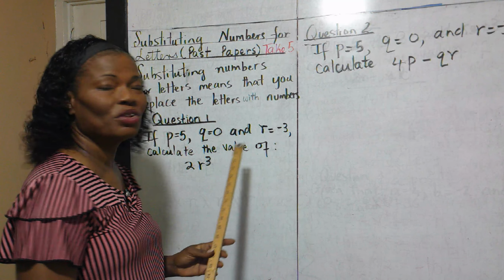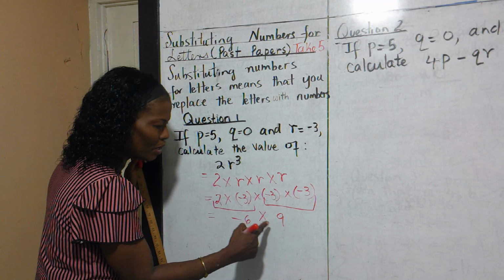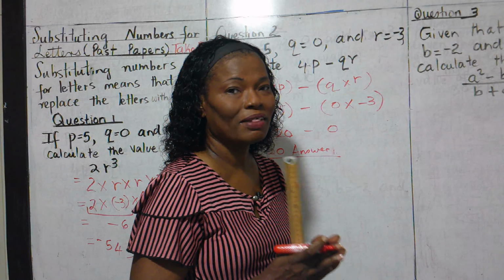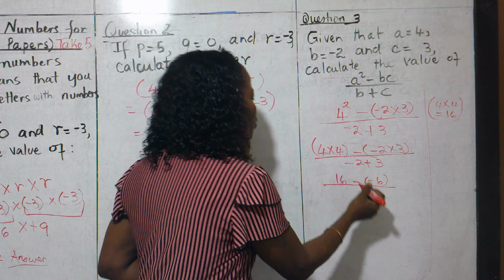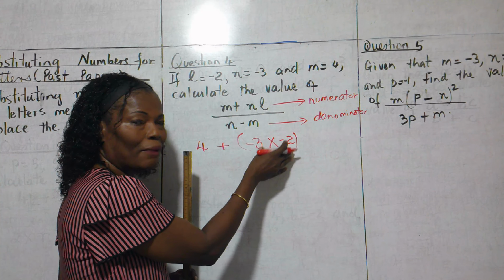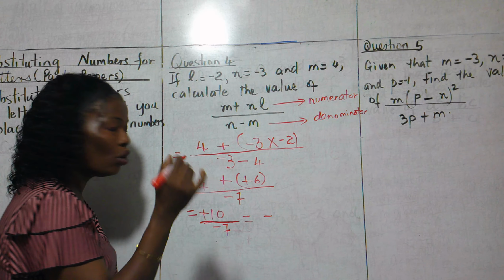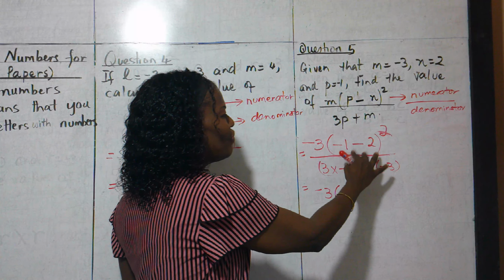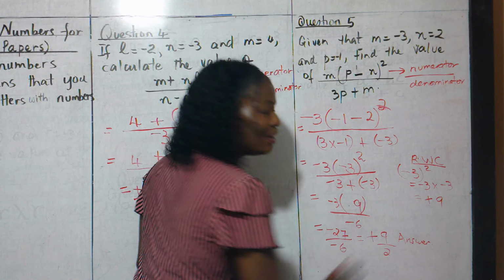Take 5 | Substitution in Algebraic Expressions | (CSEC Past Paper Questions)